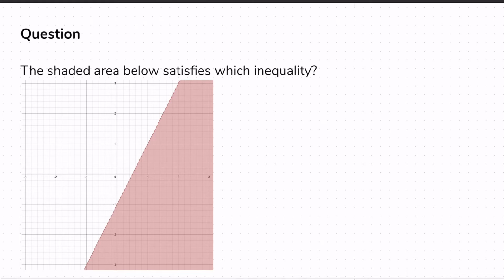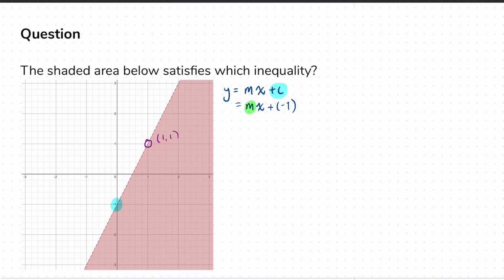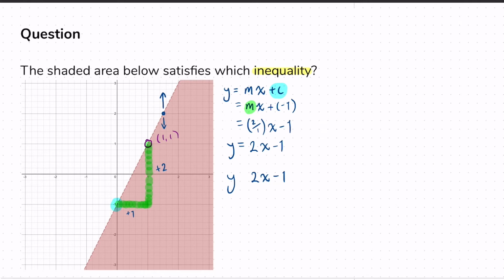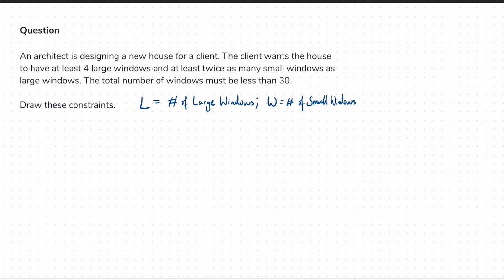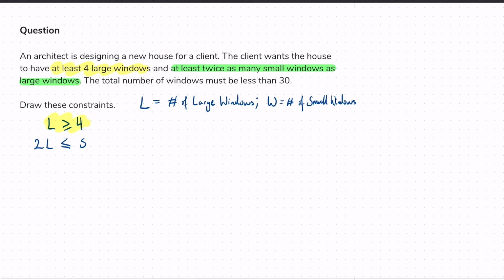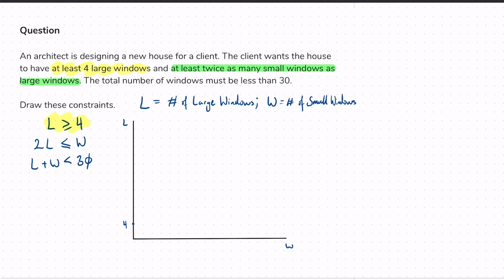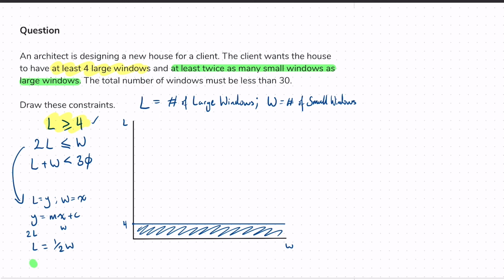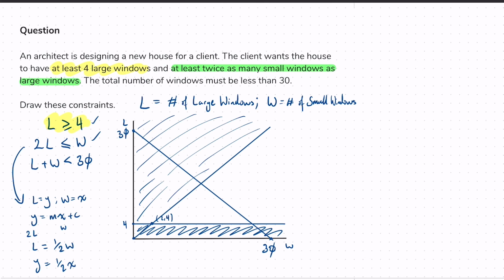How to graph inequalities | GCSE & IGCSE Maths | AQA, Edexcel, CIE, OCR and O Levels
(I/GCSE) Graphing inequalities is easy when there are video lessons to help you learn!